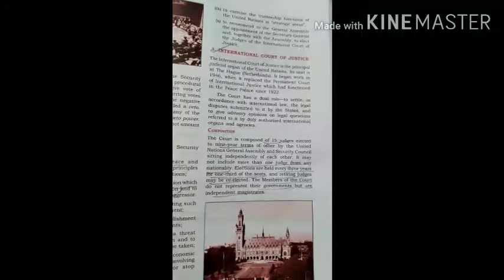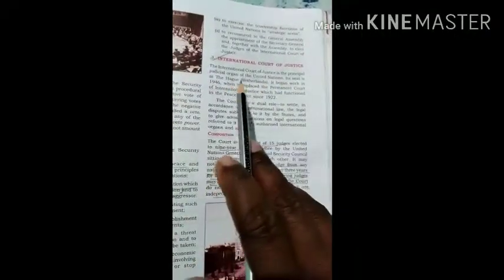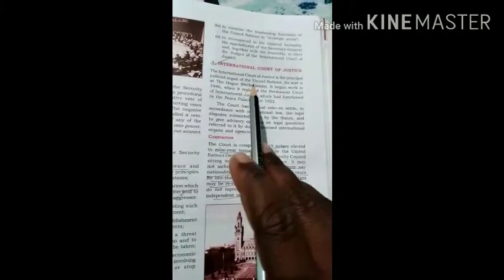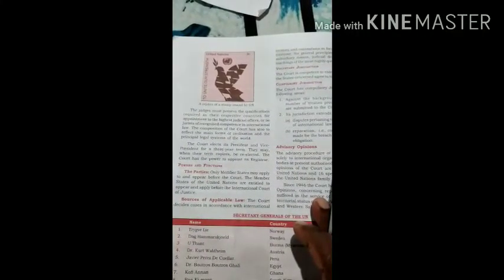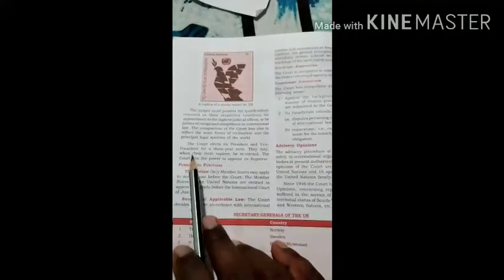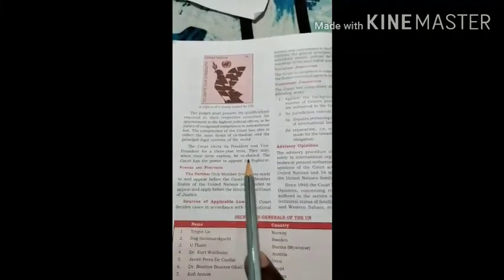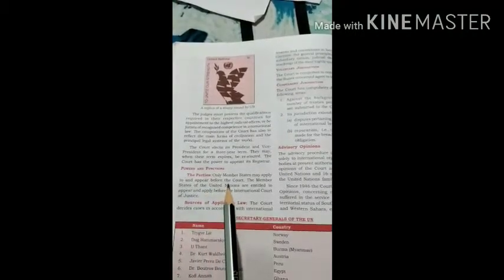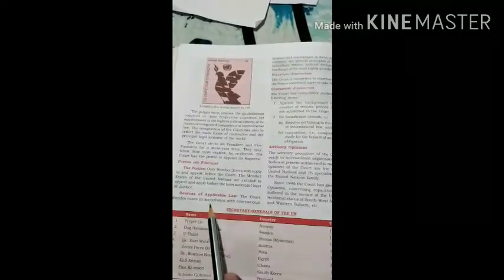Class x history 13 United Nations part 3